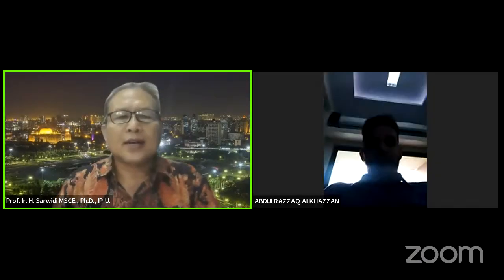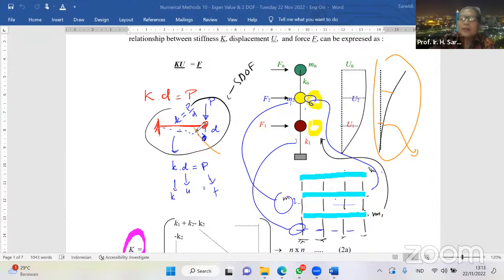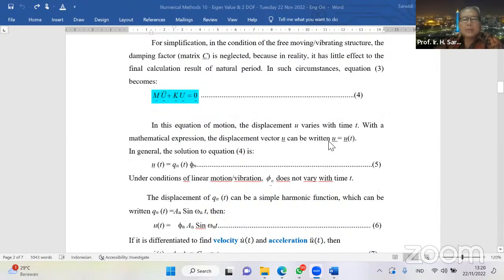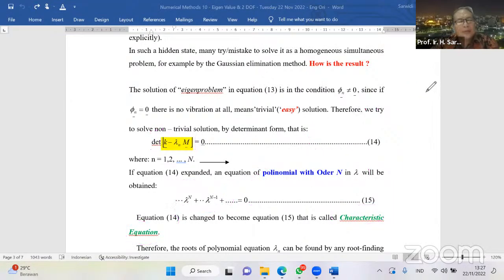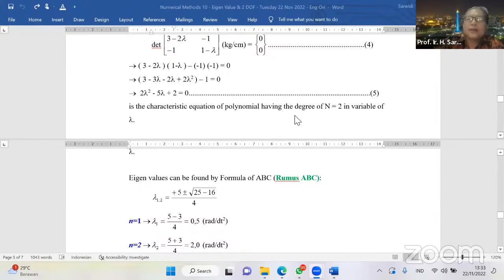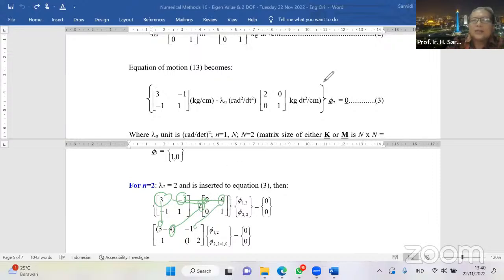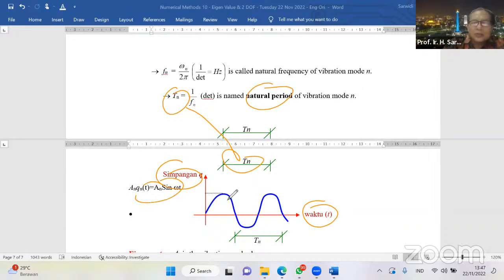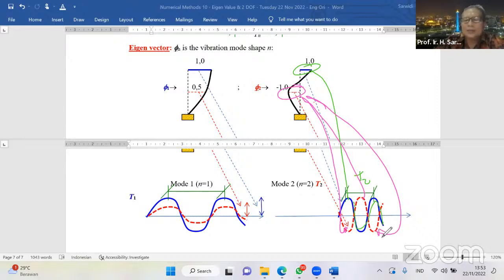Prof Sarwidi: Lecture MNI 12 Numerical Methods( Metode Numerik). Eigen Problem, 3DOF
Prof Sarwidi: MNI-12 Numerical Methods .Topic: Eigen Problem. 3 DOF system. International Class of Numerical Methods for Civil Engineering Student of UII of Yogyakarta, Tuesday, 28 November 2022.